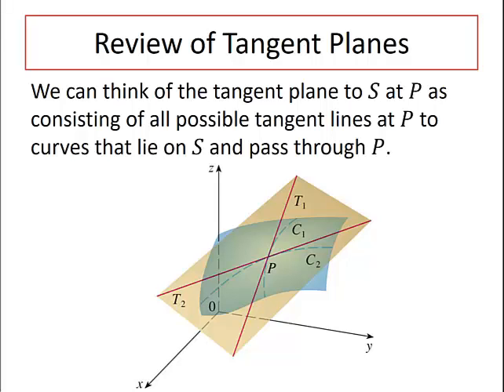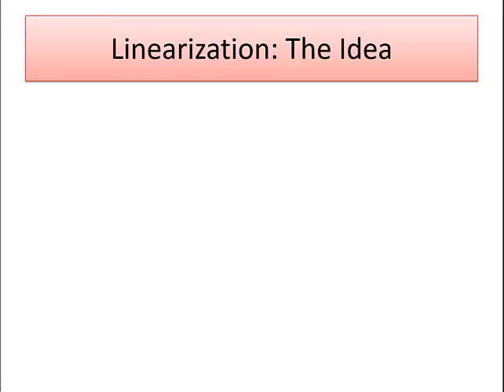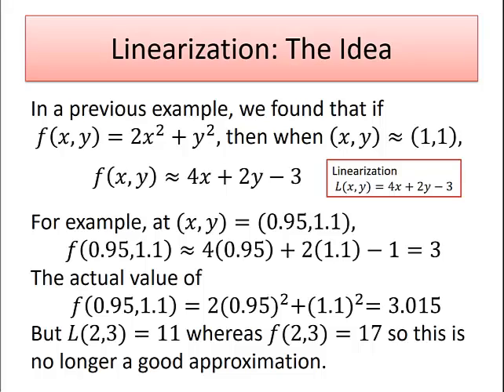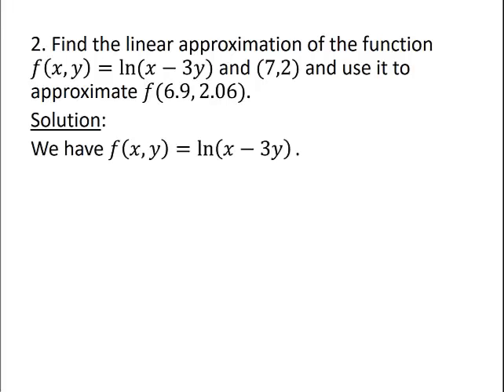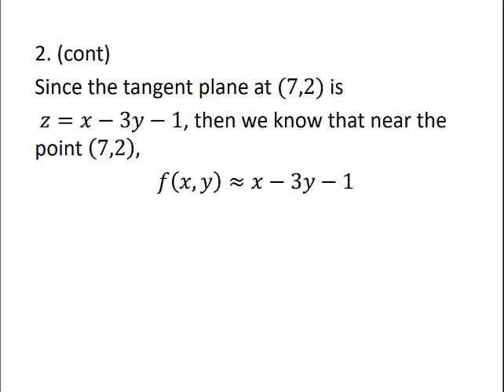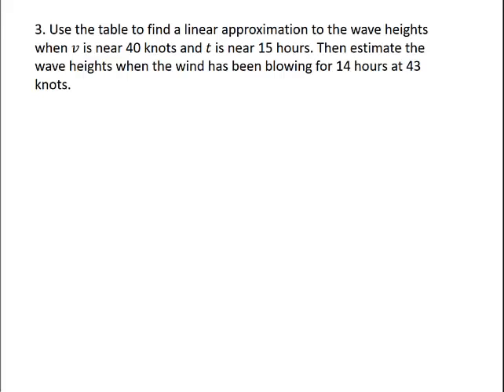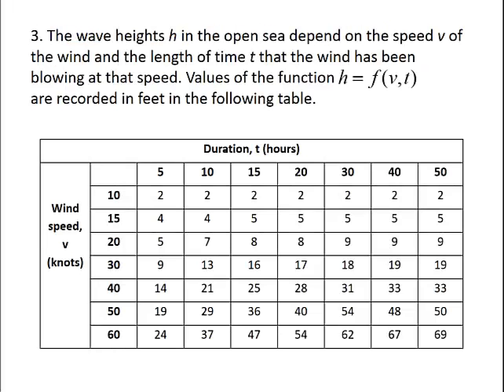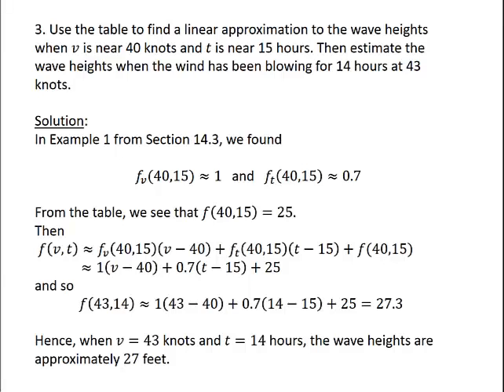Linear Approximations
Section 14.4 (Part 2) Linear Approximations and their relationship to the tangent plane to a surface